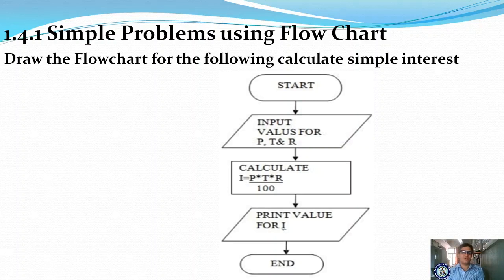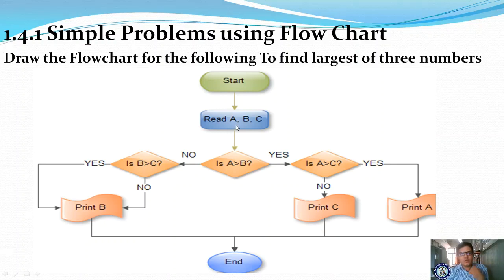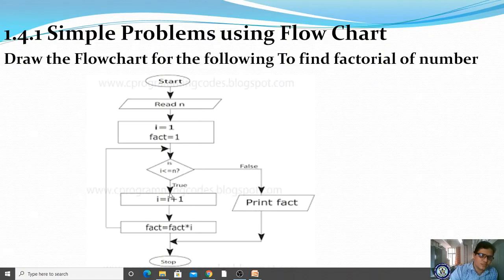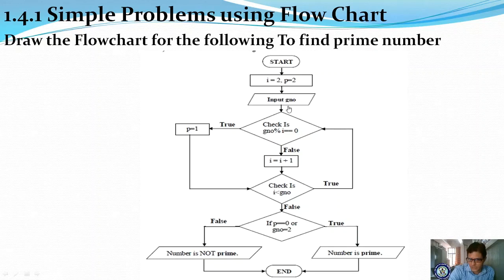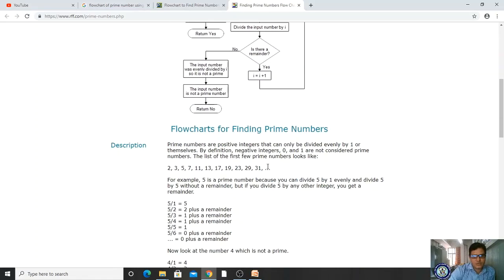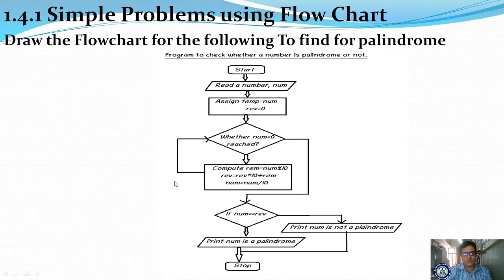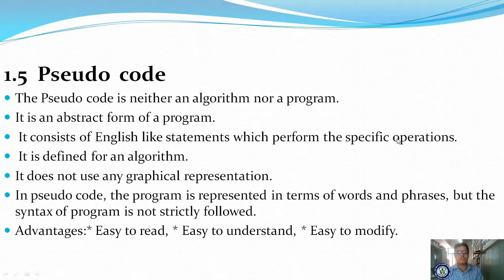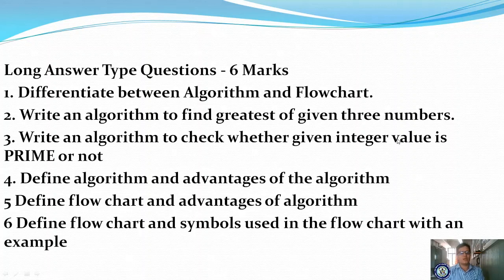C23 I SEM BCA PROGRAM 23